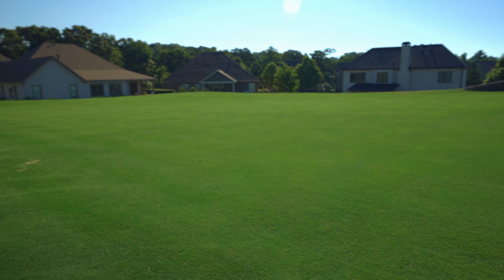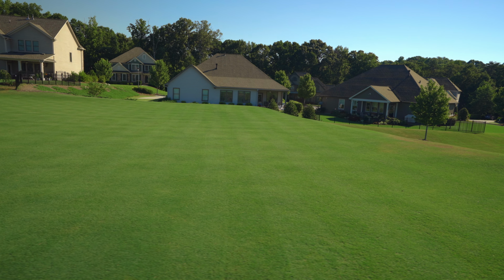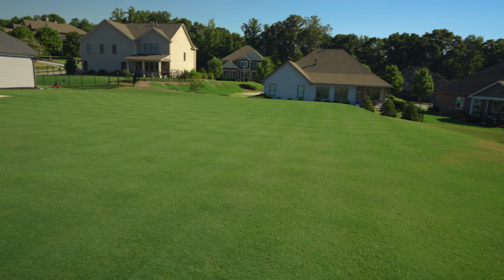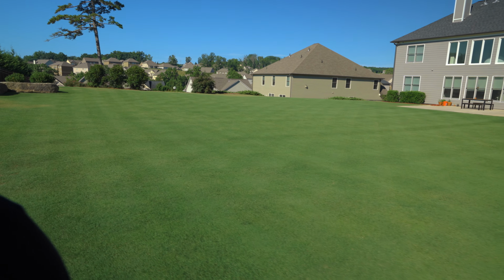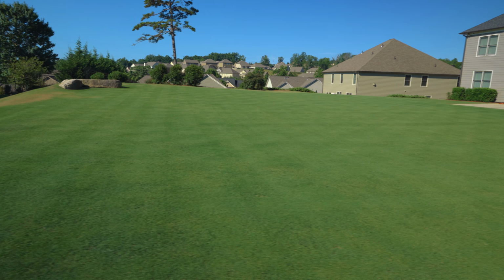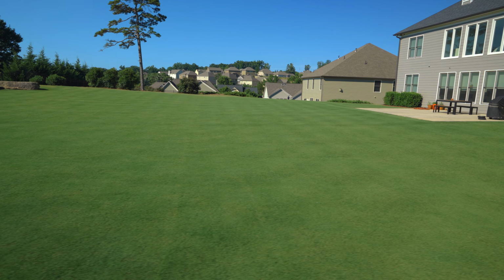Toro [GREENSMASTER 1600 REEL MOWER] - Does it Stripe Better?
Interested in seeing what kind of lawn stripes a Toro Greensmaster can create? If so, this video is for you. It's all about mow. I put the Greensmaster through its paces to lay down some amazing lawn stripes stripeaction on my Bermuda grass lawn.

The Toro Greensmaster 1600 reel mower is a commercial-grade reel mower that's commonly used on golf course tee boxes, green aprons and other highly manicured areas. This makes it a perfect fit for your golf course lawn where only the best quality of cut will do. In this video I provide a detailed review of my greensmaster 1600 reel mower. I discuss specifications like the height of cut, control system and dig into the pros and cons of this mower vs. other powered reel mowers like a Tru Cut. This review will tell you everything you need to know to decide if a Toro Greensmaster 1600 is the right mower for your golf course lawn.

In this video it's all about the mow. I mow my back lawn and at the end you guys get to see the quality of cut and insane stripes this mower is capable of producing.

The Greensmaster 1600 produces an amazing cut on my Bermuda golf course lawn. It does this because of how the weight is distributed. It makes use of a grooved front roller a heavy rear drum which is used to propel the mower. The net result is the mower produces amazing lawn stripes without any burn in marks that look unsightly on the Bermuda grass lawn. The greensmaster control system is very easy to operate which makes mowing fast and efficient.

Because the width of cut is 26", mowing time is also reduced because less passes are needed. The greensmaster reel mower is powered by a very quiet and efficient Subaru engine that has more than enough power to run the mower effortlessly.

Milorganite Fertilizer on Amazon

Chapin Backpack Sprayer on Amazon

Try Audible and Get Two Free Audiobooks
Try Amazon Prime Music FREE for 30 Days

My Camera

My Microphone

Rode Wireless GO

Rode SmartLav+

Rode SC7 TRS to TRRS Patch cable

Rode SC3 Adapter

Zhiyun Weebill S Gimbal

SmallRig Smartphone Video Rig

Shure MV88